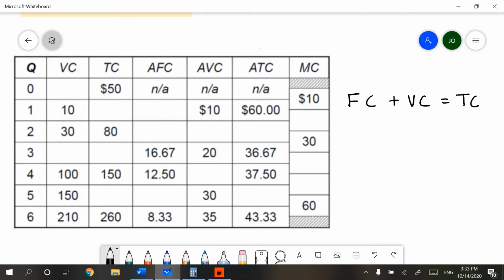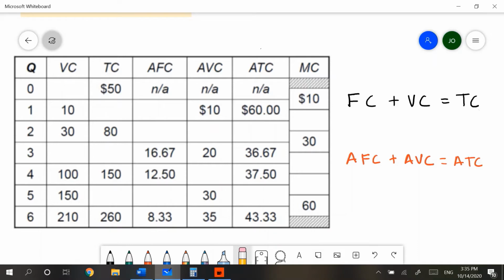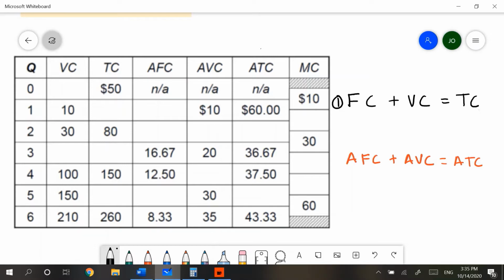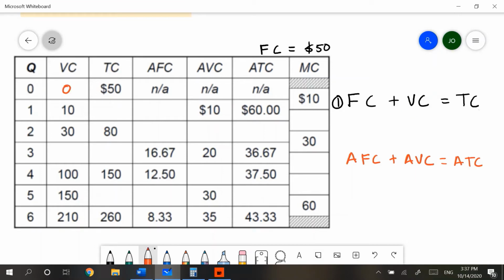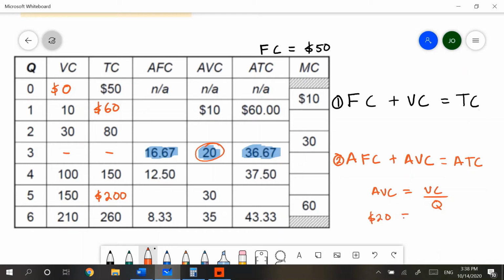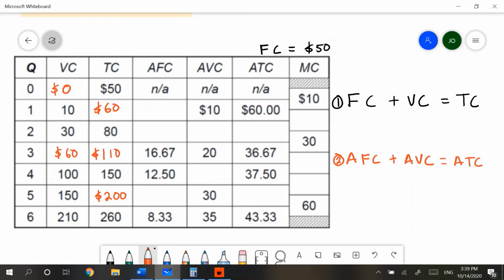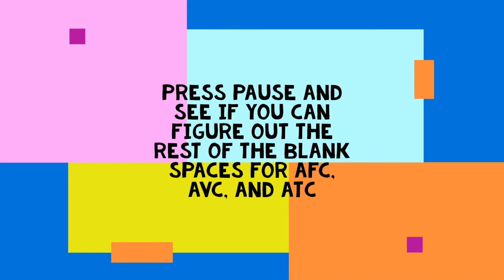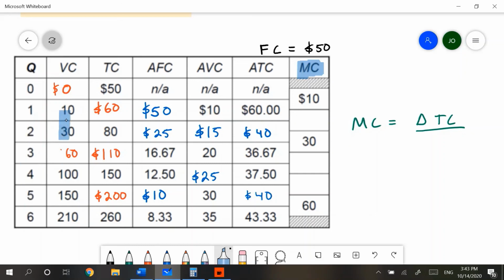Firm Costs Part 2